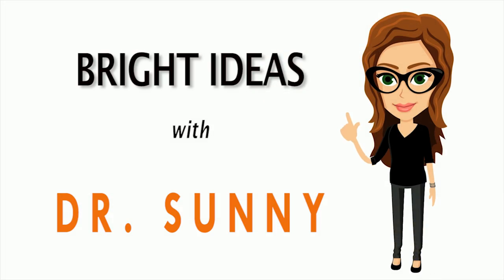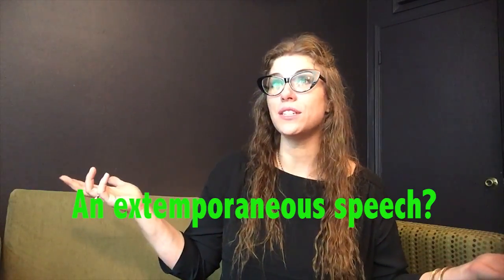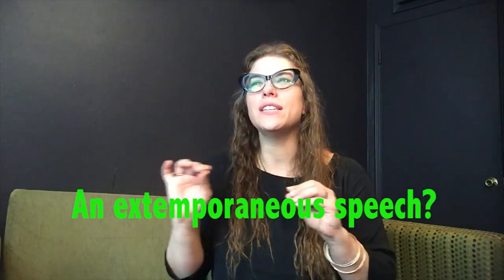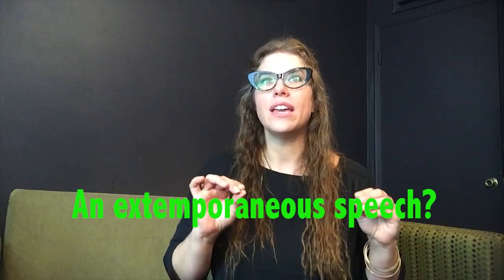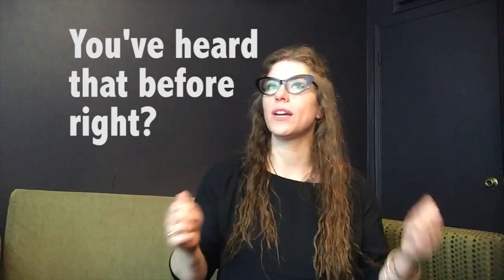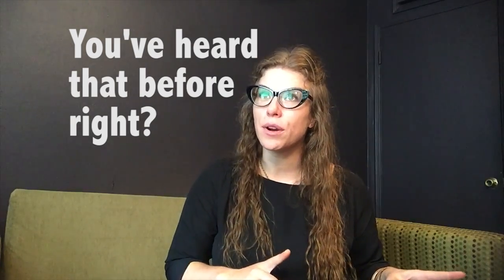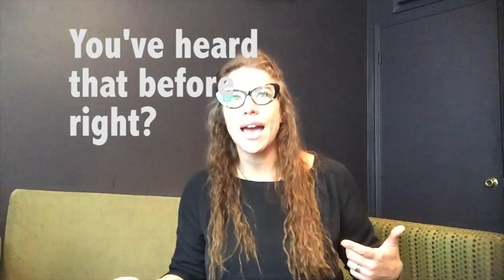Giving an Extemporaneous Speech :Bright Ideas in Public Speaking with DR. SUNNY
How can you speak extemporaneously?

SO YOU NEED TO GIVE A SPEECH IN PUBLIC SPEAKING CLASS?
CHANCES ARE YOU’RE GIVING AN EXTEMPORANEOUS SPEECH.
WHAT IS AN EXTEMPORANEOUS SPEECH?
IT’S A CAREFULLY RESEARCHED AND PREPARED SPEECH THAT YOU HAVE REHEARSED A LOT AND YOU DELIVER FROM A BRIEF SET OF NOTES.  BRIEF.  LIKE ONE NOTECARD BRIEF.

EXTEMPORANEOUS SPEAKING IS NOT MEMORIZING YOUR SPEECH. IF YOU MEMORIZE YOUR SPEECH AND YOU MESS UP, YOU’LL LOSE YOUR PLACE AND BE LOST.

EXTEMPORANEOUS SPEAKING IS NOT SPEAKING FROM A MANUSCRIPT--OR IN THE CASE OF VIRTUAL SPEECHES--READING WORDS FROM YOUR COMPUTER SCREEN--F-Y-I--WE ALL KNOW THAT’S WHAT YOU’RE DOING AND IT’S WEIRD.

TELEVISION NEWS ANCHORS READ THEIR SPEECHES...FROM TELEPROMPTERS AND THEY PRACTICE FOR YEARS WITH SPECIALIZED EQUIPMENT TO DO IT IN A WAY THAT SEEMS NATURAL.  FOR MOST STUDENTS, THIS CAN’T BE LEARNED IN A SEMESTER.

FINALLY, EXTEMPORANEOUS SPEAKING IS NOT AN IMPROMPTU SPEECH WHERE YOU SPEAK OFF THE TOP OF YOUR HEAD WITHOUT MUCH PREPARATION.

THE FIRST STEPS IN SPEAKING EXTEMPORANEOUSLY ARE PREPARATION AND PRACTICE..  YOU CAN WATCH MY VIDEOS ON THOSE TOPICS TO LEARN MORE…BUT ASSUMING YOU’VE PREPARED AND PRACTICED, GIVING YOUR FIRST SPEECH SHOULD BE A FAIRLY STRAIGHTFORWARD EXPERIENCE.

REMEMBER, SPEAK EXTEMPORANEOUSLY--LIKE YOU’RE HAVING A CONVERSATION WITH THE AUDIENCE.  DON’T MEMORIZE YOUR SPEECH AND--DON’T--READ YOUR SPEECH.

SPEAK DIRECTLY TO THE AUDIENCE--AND FOR SPEECHES ONLINE THAT MEANS YOU LOOK DIRECTLY AT THE CAMERA LENS SO THE AUDIENCE KNOWS YOU ARE COMMUNICATING TO THEM.

COMMUNICATE YOUR IDEAS EFFECTIVELY TO THE AUDIENCE.

IT’S THE SECRET TO CONQUERING EXTEMPORANEOUS SPEAKING AND IT’S ALSO ANOTHER BRIGHT IDEA WITH DR. SUNNY